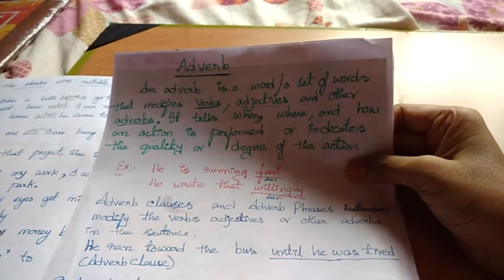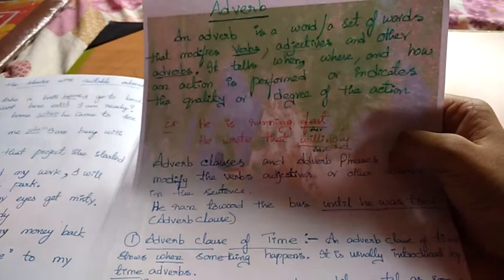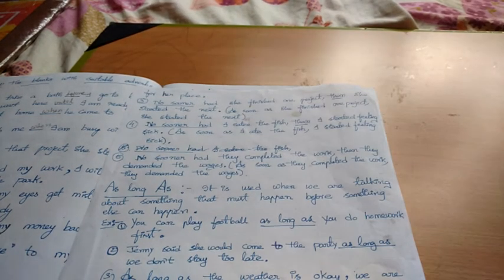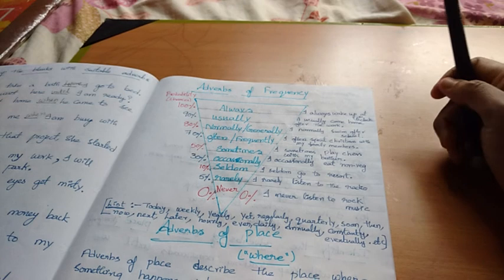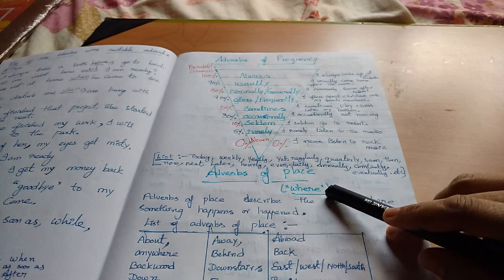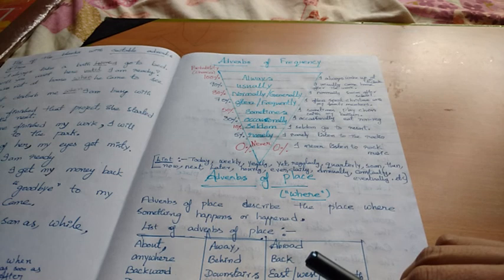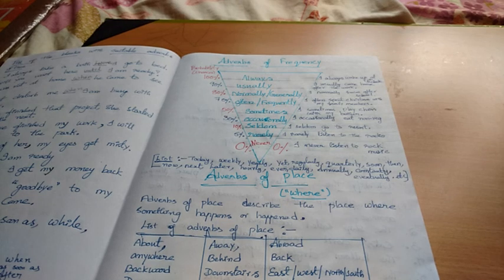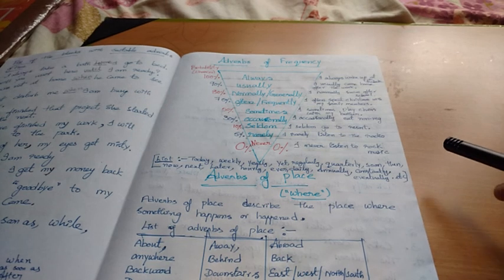English Grammar Topic Adverbs -part2